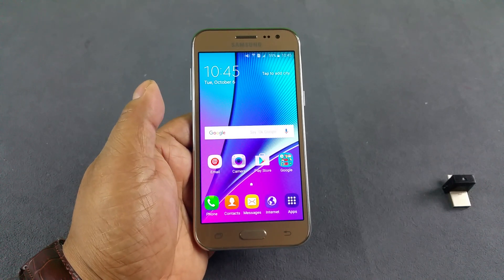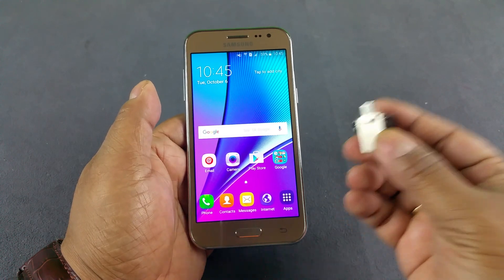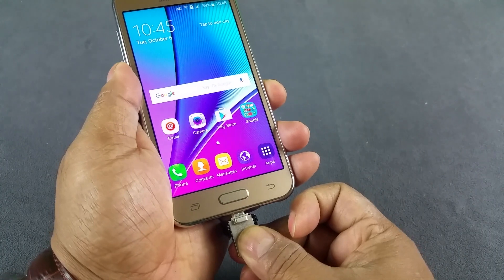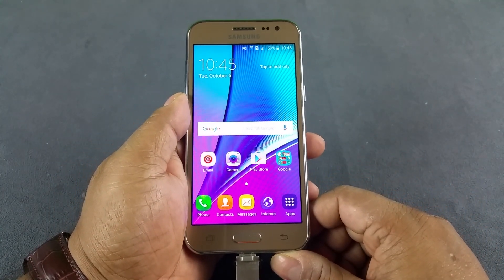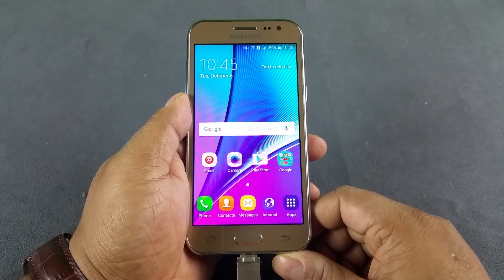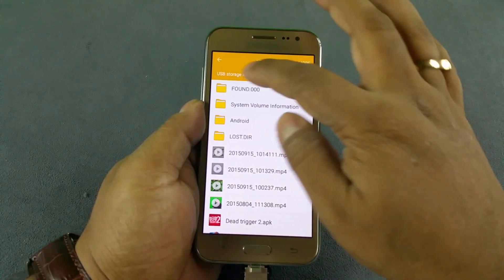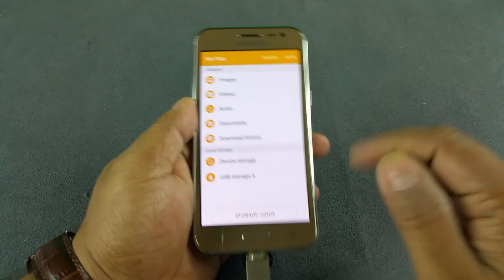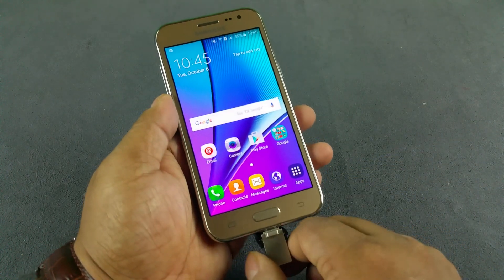Samsung Galaxy J2 USB OTG Support test